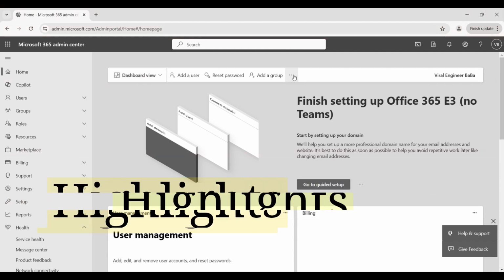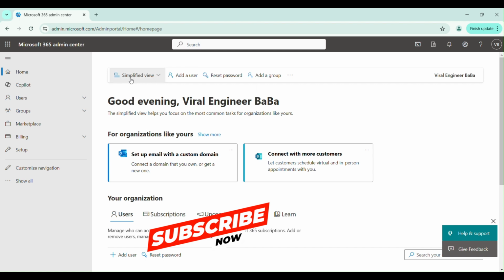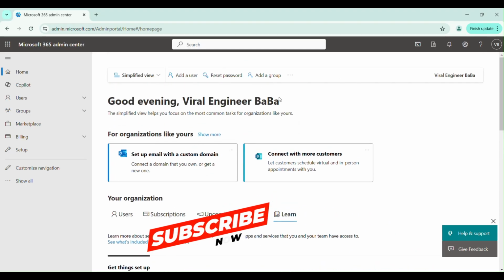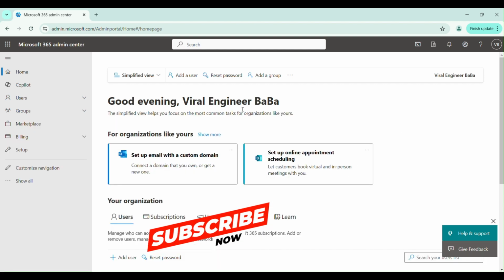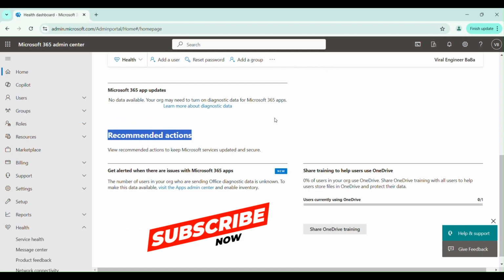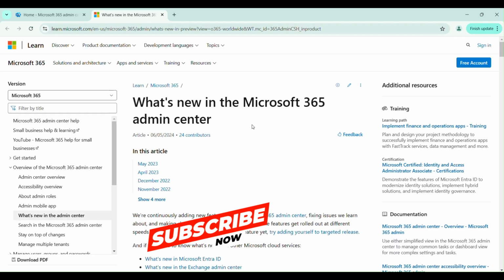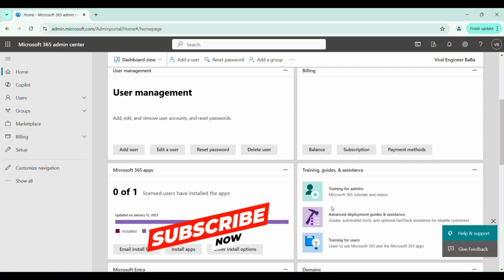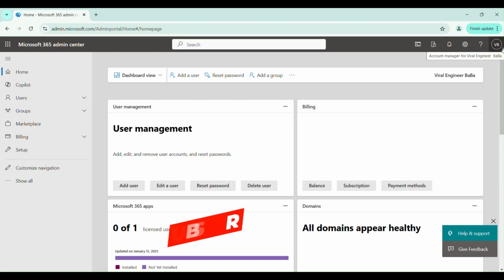UnCut 03 Office 365 Administration Dashboard | Simplified View | M365 Custom Dashboard View | 2xFast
UnCut03 Office 365 Administration Dashboard |Home Dashboard |Simplified  View |Dashboard View|2xFast

Proven expertise in Microsoft 365 administration, including Exchange Online, SharePoint Online, Teams, and OneDrive.
Strong experience with Microsoft Intune for device and app management.
Advanced knowledge of Microsoft Defender for Endpoint and Defender for Office 365.
Proficiency in configuring Data Loss Prevention (DLP) and Compliance Manager.
Experience in configuring Conditional Access and Zero Trust Architecture.
Knowledge of PowerShell scripting for automation and system management.
Familiarity with backup solutions for Microsoft 365
Administer and manage the Microsoft 365 environment, including Exchange Online, SharePoint, and Teams.
Implement and maintain Intune for mobile device management (MDM) and mobile application management (MAM).
Deploy and manage Data Loss Prevention (DLP) policies and compliance features.
Manage and monitor Microsoft Defender for Office 365 (anti-phishing, anti-spam, anti-malware policies).
Support compliance such as GDPR, HIPAA,
Provide troubleshooting support for end-users and ensure system uptime and reliability.